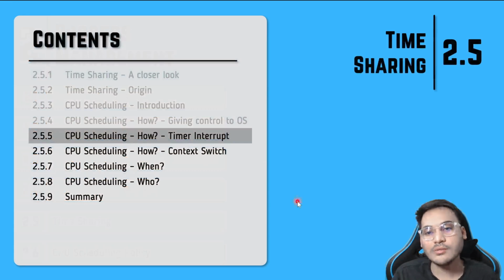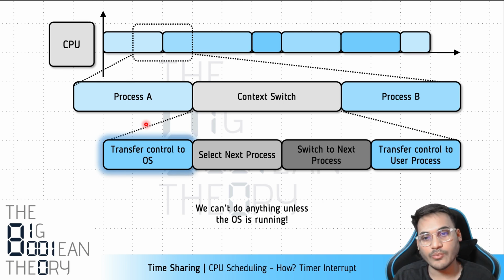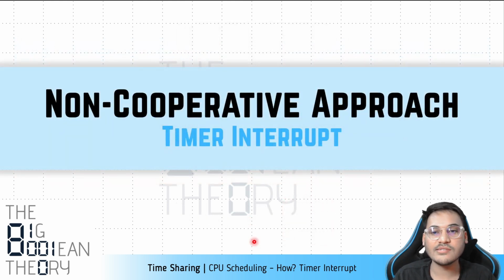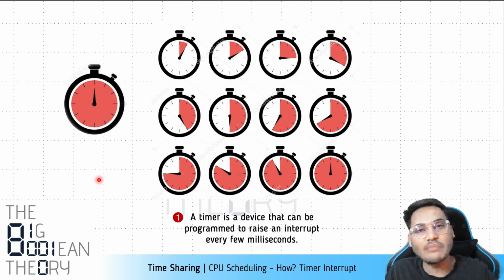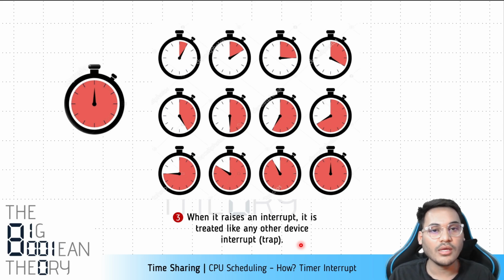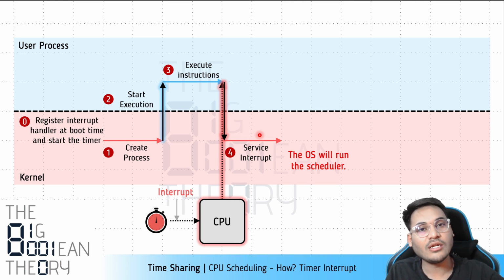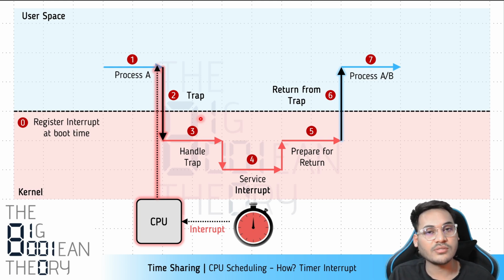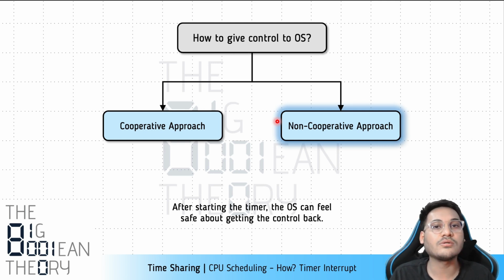CPU Scheduling - How? - Timer Interrupt | Operating Systems - 2.5.5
0️⃣1️⃣ This video explains how the OS uses timer interrupts while CPU Scheduling.  1️⃣0️⃣
✨ Operating Systems  ✨ OS ✨ GATE ✨ Process ✨ Time Sharing✨ CPU Scheduling ✨ Context Switch ✨ Timer Interrupts  ✨

🙂 === REACH OUT! ===